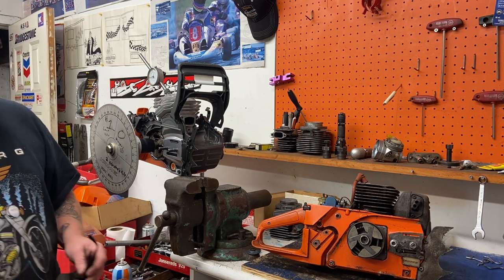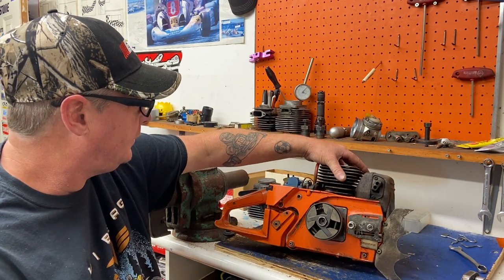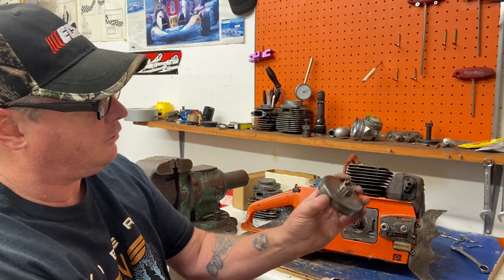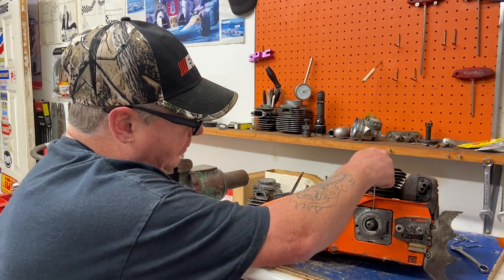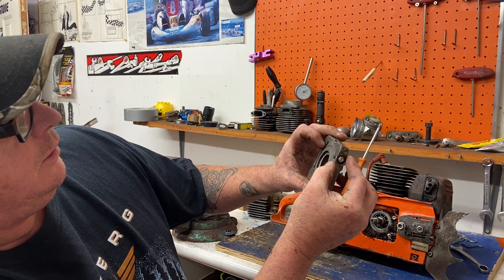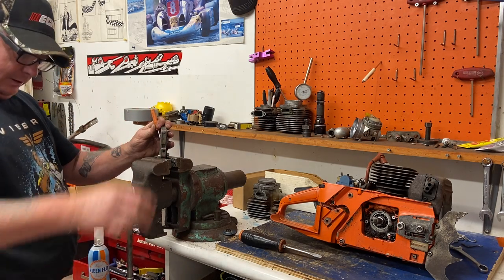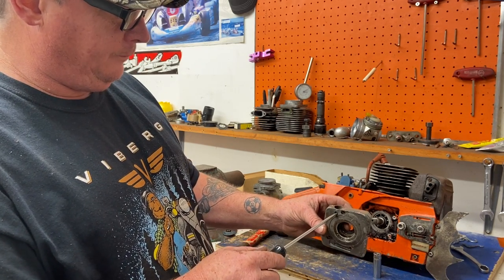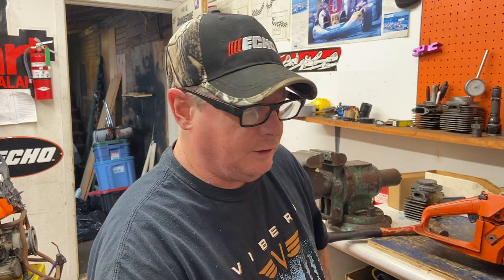fixing husqvarna oilers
Donny walkers chainsaws showing how to fix husqvarna oilers